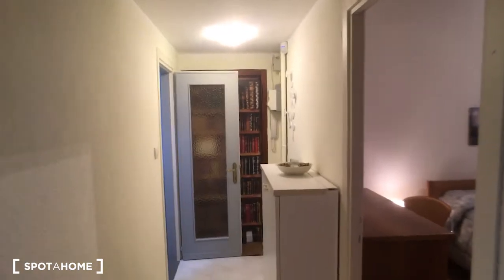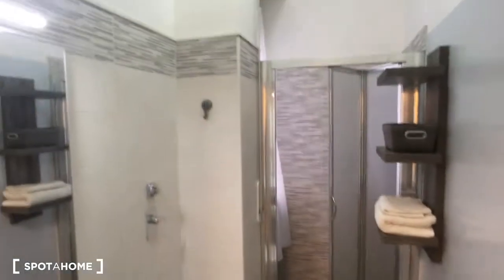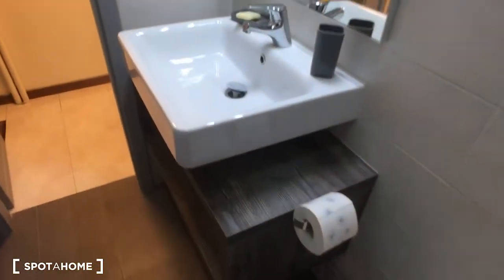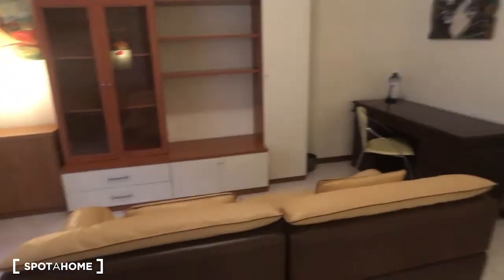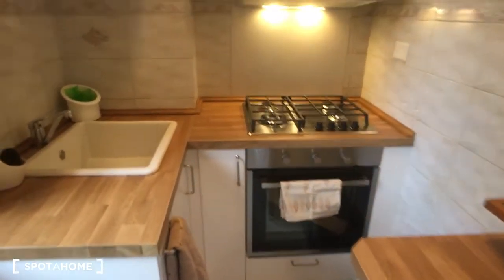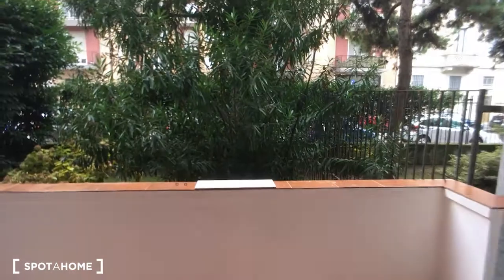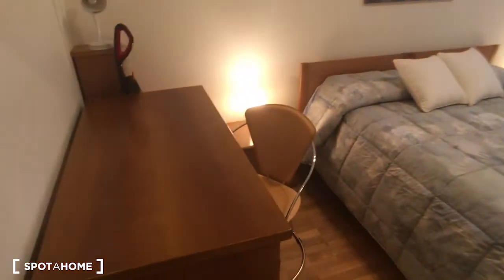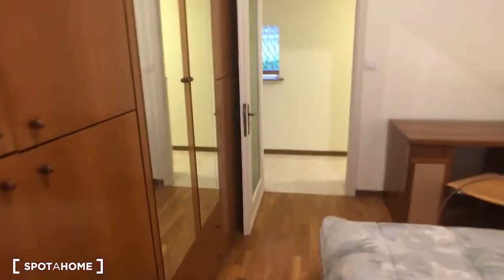Apartment with 1 bedroom for rent in Morivione - Spotahome (ref 474008)